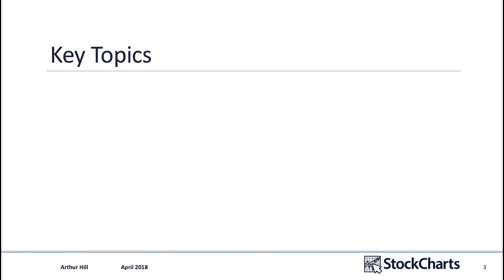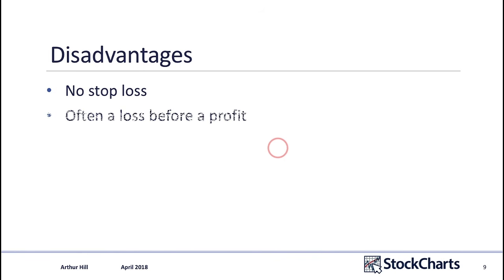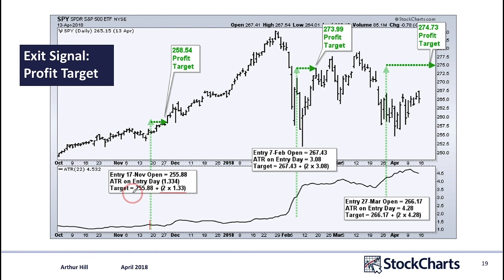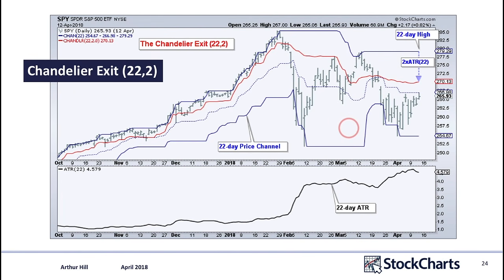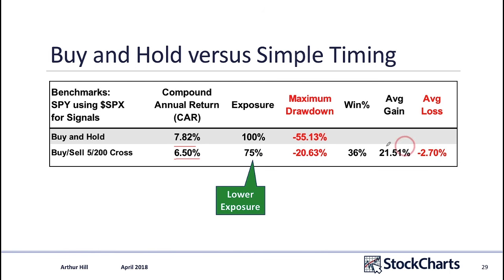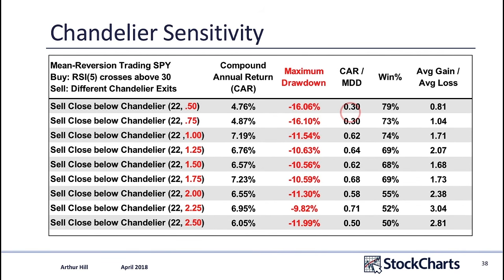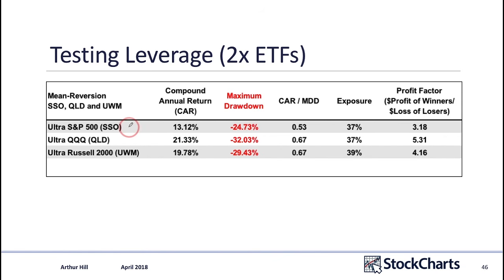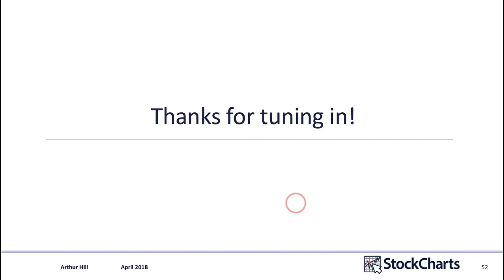Arthur Hill: Profiting From a Mean Reversion System (04.25.18)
Arthur Hill discusses using a Mean-Reversion trading system or strategy. He covers the components involved, the importance of market timing, trailing stops, profit targets and chandeliers.